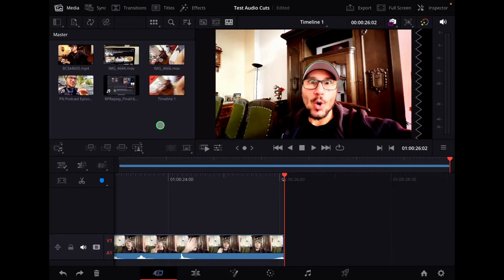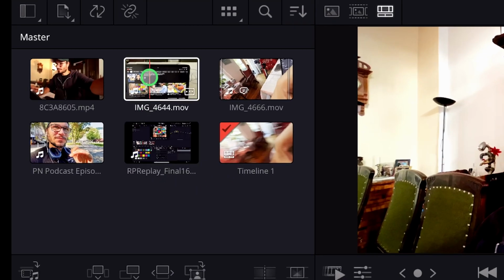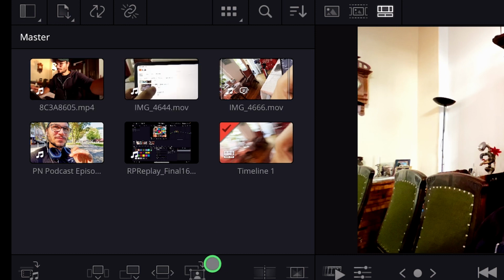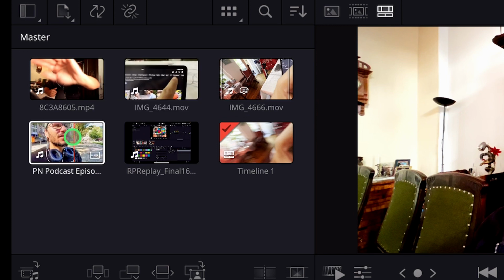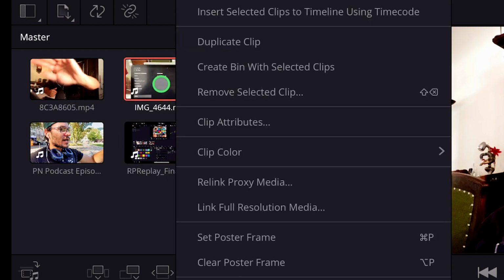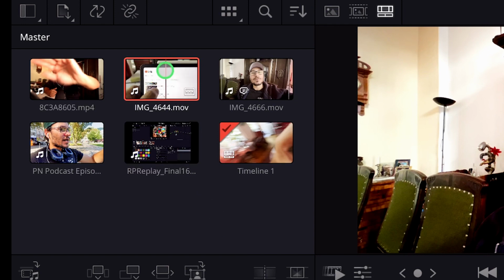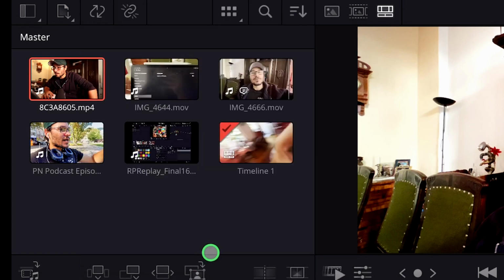DaVinci Resolve iPad Hack YOU NEVER HEARD OF 👻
In this video i will show you how you can set the Poster Frame in the Media Pool of DaVinci Resolve for the iPad.